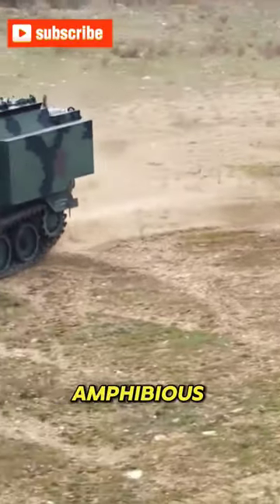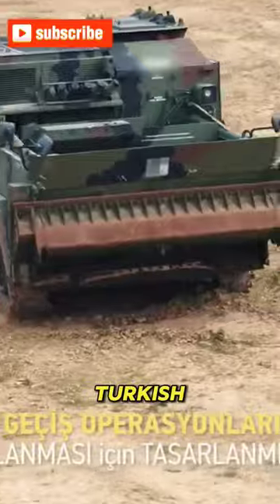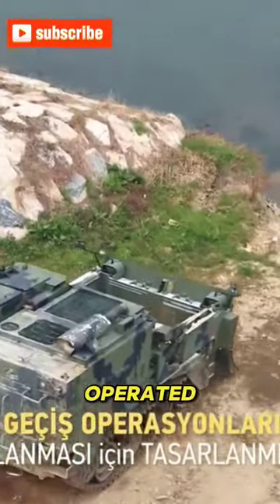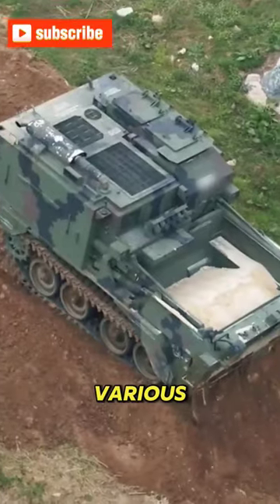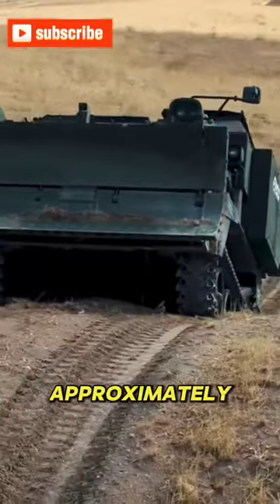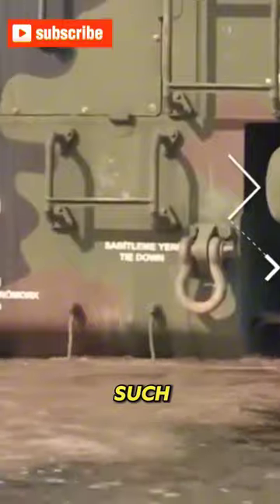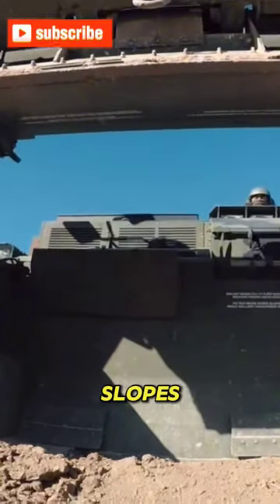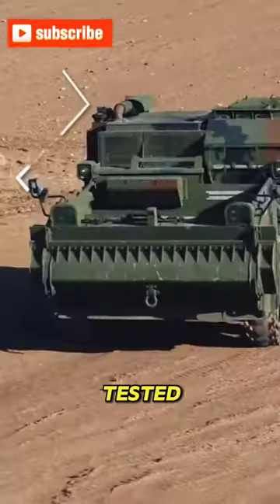"FNSS Kunduz: Amphibious Combat Engineering Armored Dozer Overview"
FNSS Kunduz is an amphibious combat engineering armored dozer developed by the Turkish defense company FNSS Defense Systems. Operated by a two-person crew, this vehicle is designed to perform various tasks in both land and water environments. Weighing approximately 19,500 kg, the Kunduz is capable of tasks such as earth excavation, obstacle clearing, and cutting steep slopes. Its resistance to landmines and armor-piercing projectiles has been tested. Equipped with day and night vision systems, a multifunctional LED display, and air conditioning, Kunduz has the capability to rotate 360 degrees in fast currents thanks to its two water jets. The development contract for FNSS Kunduz was signed in 2009, and the first prototype was delivered to the Turkish Armed Forces in 2013.

In this channel, I prepare short information videos about the military power of the countries, military armored vehicles, sea vehicles, land vehicles and aircraft.
military power 2024

military power comparison

military power ranking 2024

military power ranking 2023

military power turkey

military power 2023

military power ranking

military power reaction

military power comparison 2024

military power turkey vs israel

military vehicles test

military vehicles review

military vehicles for sale

military vehicles react to

military vehicles in snow

military vehicles usa

military vehicles shorts

military vehicles sound effect

military vehicles edit

military vehicles evolution